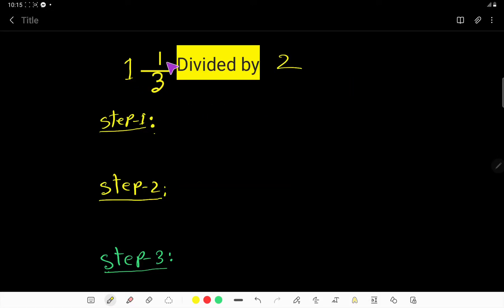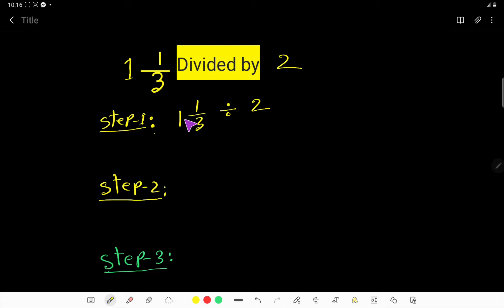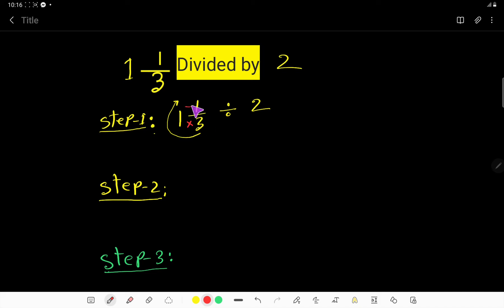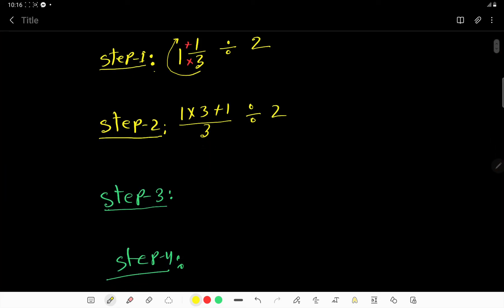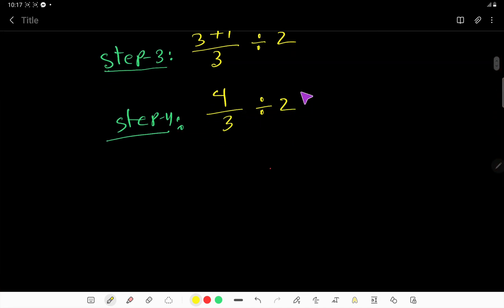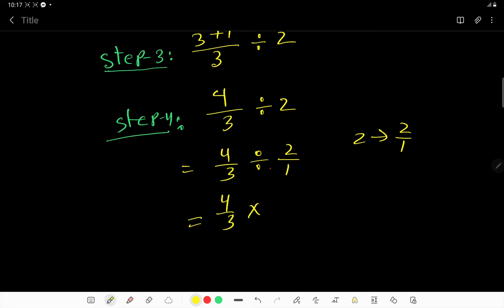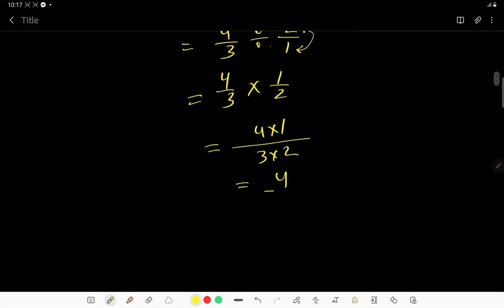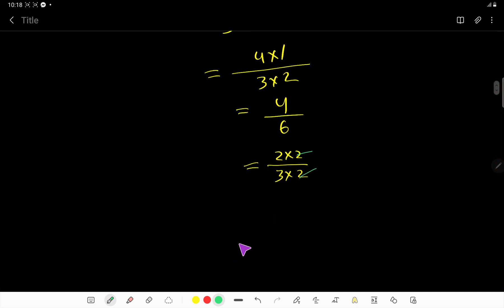Dividing Mixed Fraction:1 1/3 divided by 2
1 1/3 divided by 2